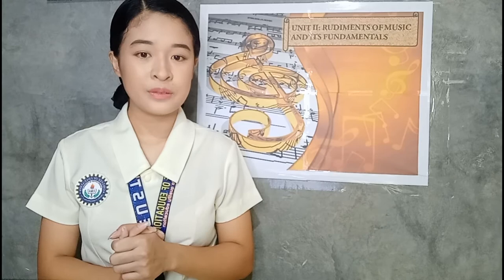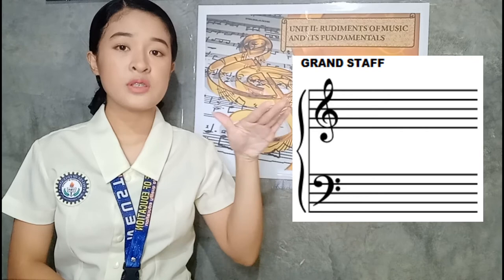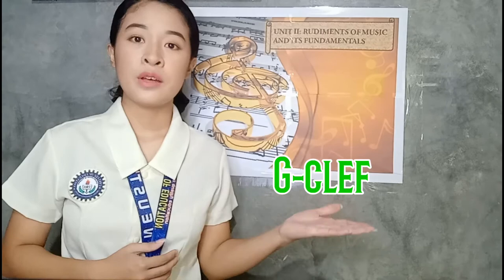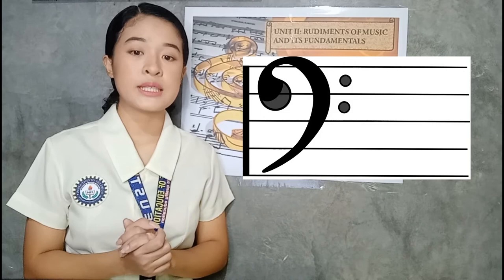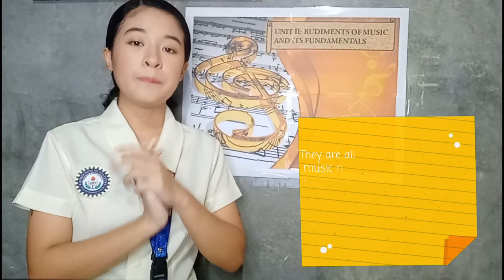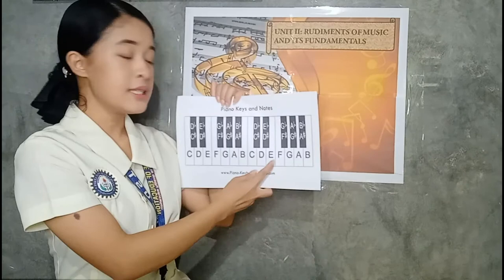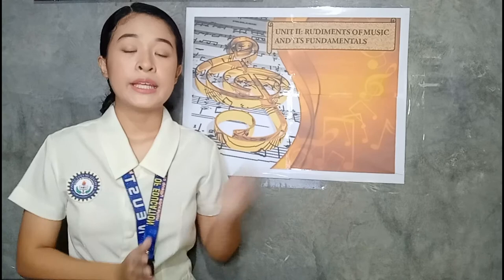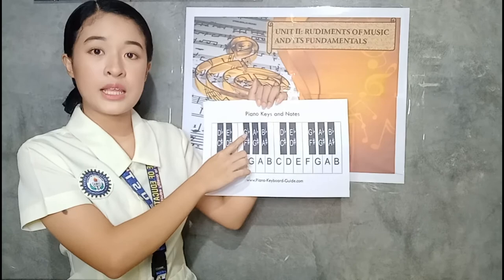Rudiments of Music and It's Fundamentals